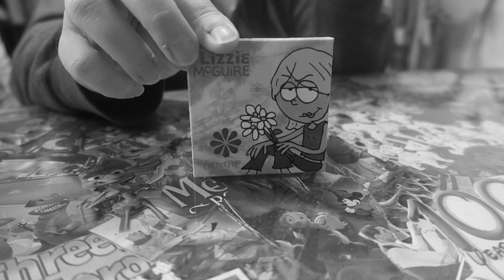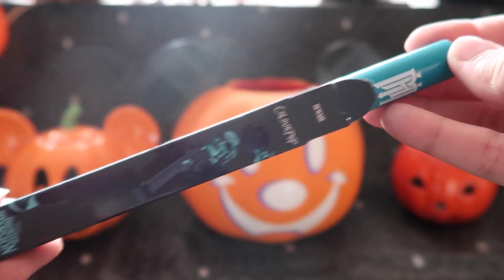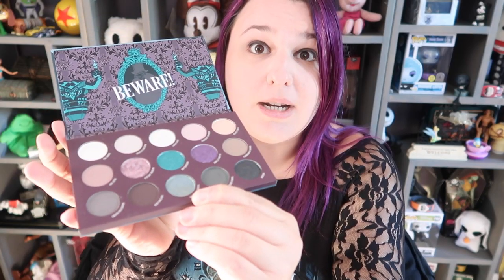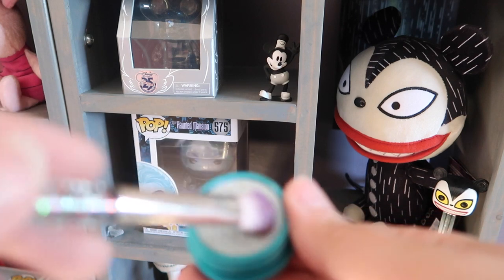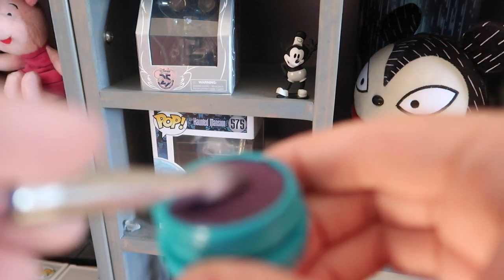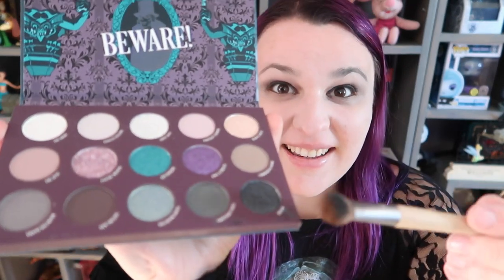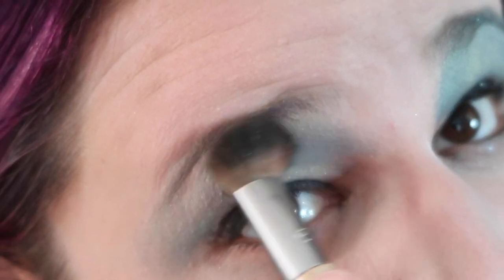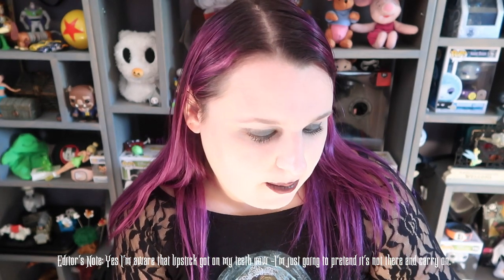Let's Review ColourPop's Haunted Mansion Collection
Happy October! It's officially the best time of year once again and although I can't enjoy the festivities in Florida this year, we can still have some local home fun. When I saw that Colourpop came out with a small Haunted Mansion collection obviously I had to buy into it (again Colourpop feel free to send me some PR things - just kidding but not really!) Please enjoy my unhinged makeup review.

Music from Motion Array: The Gothic Mansion by Sonic Dream

I have two channels, this one right here and my BrownEyedFish channel.